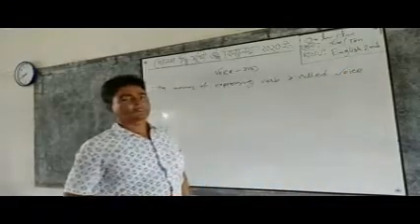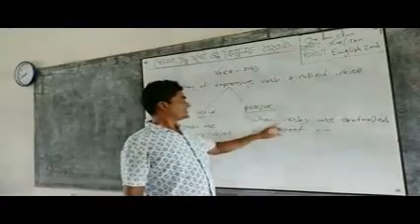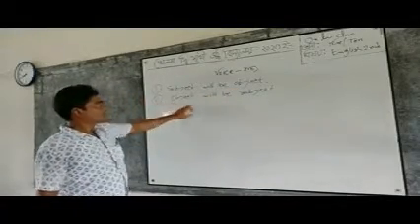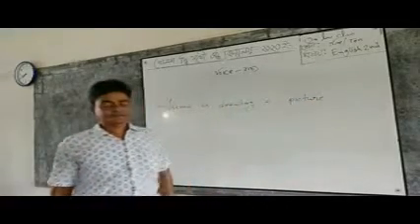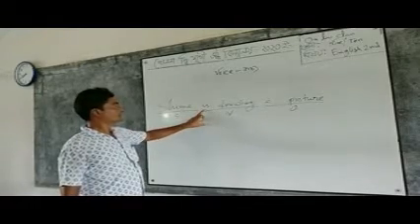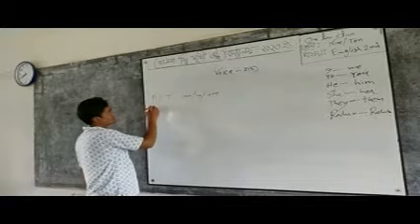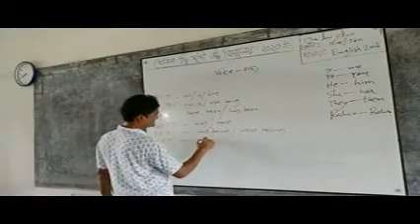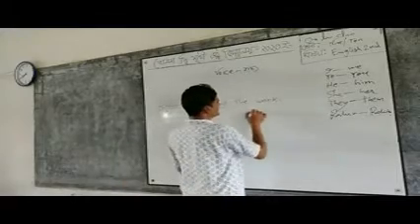Md. Abdul Mazid Chowdhury, Assistant Teacher, Khelna B.L High School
Class:9/10, Subject: English 2nd Paper.